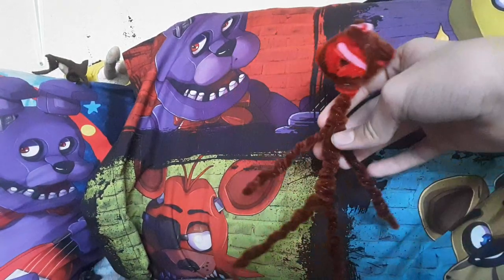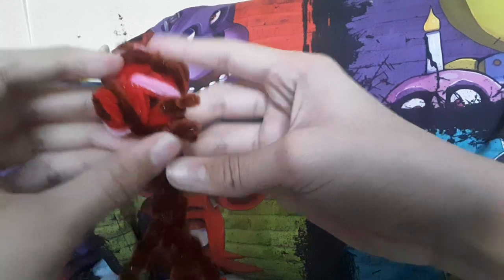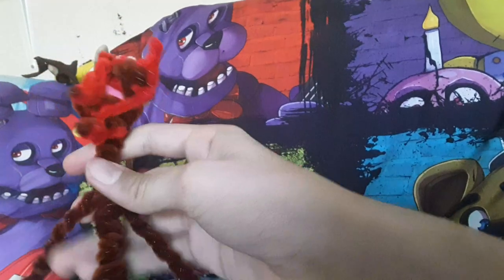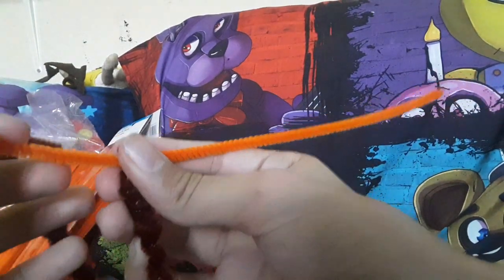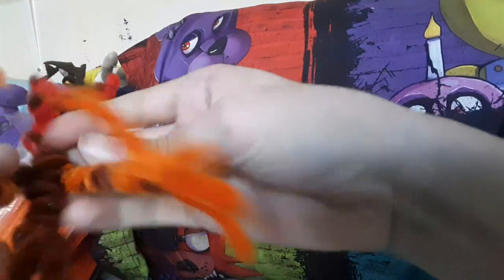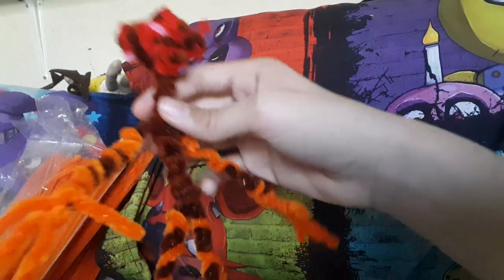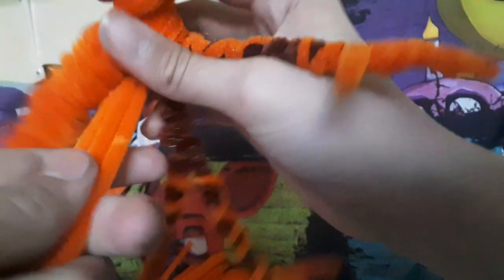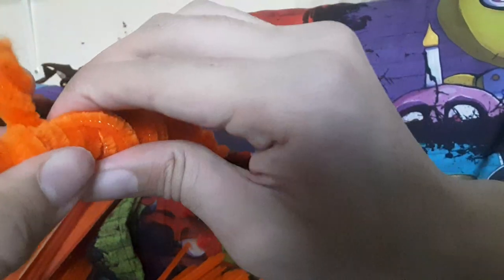Willy the Weasel tutorial 2/4